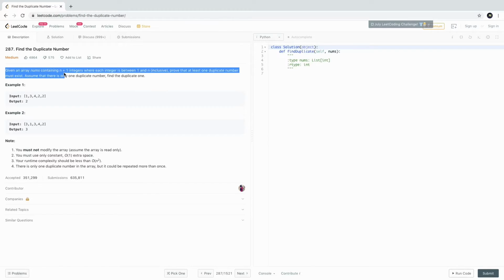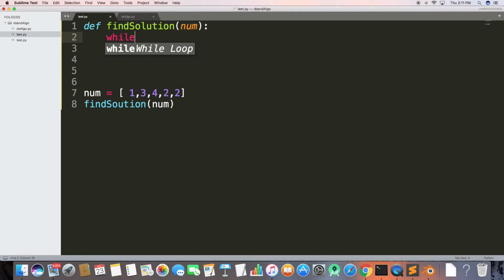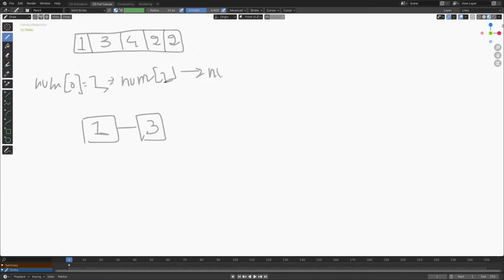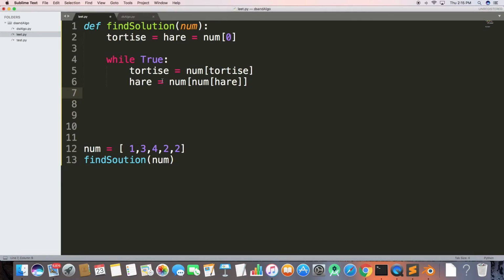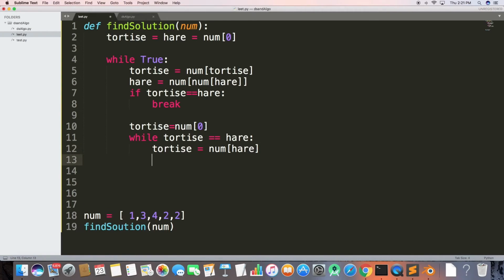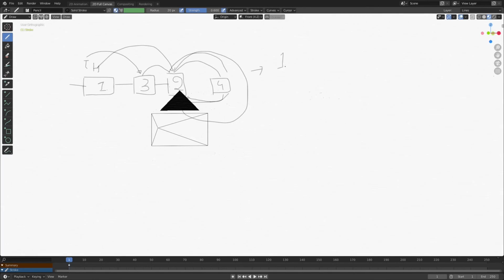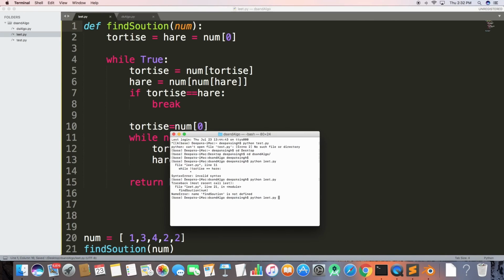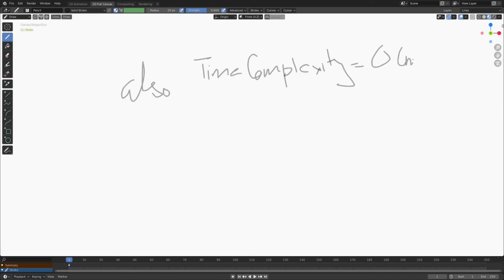LeetCode : find the duplicate number in the given array: Floyd tortoise and hare solution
In this video I show the solution of a leetcode solution .
Find a duplicate no. in the given array .using floyd tortoise and hare solution.

With the time complexity O(n) .
With Space complexity O(1).